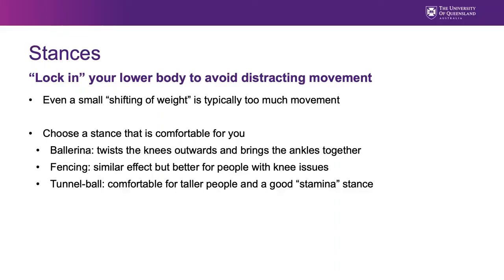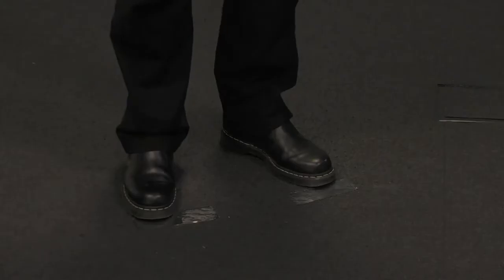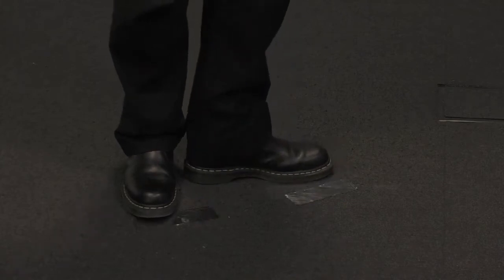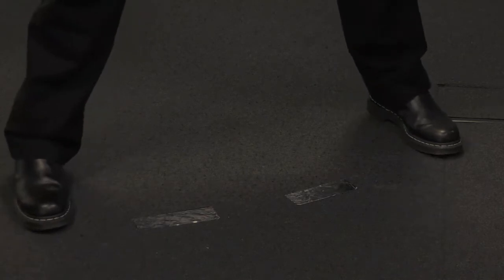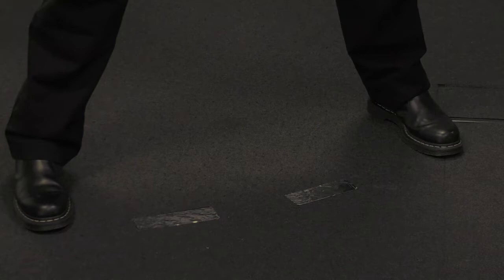Presenting for Camera, for Educators